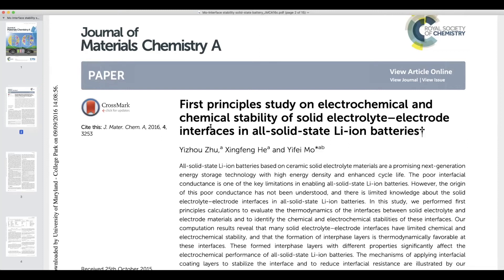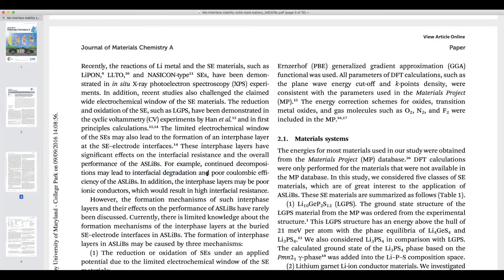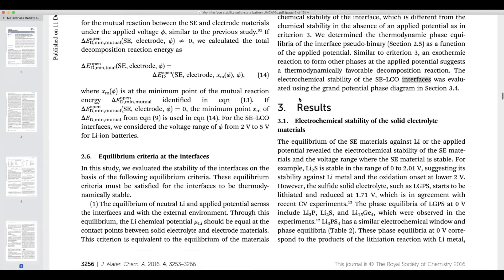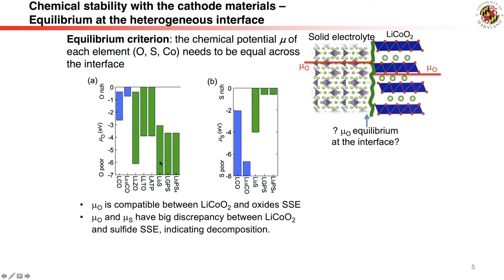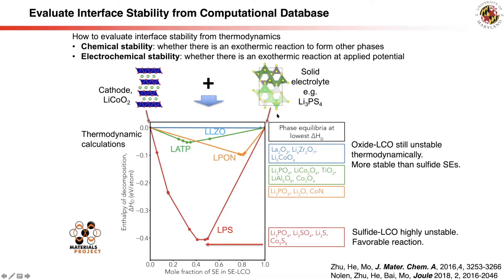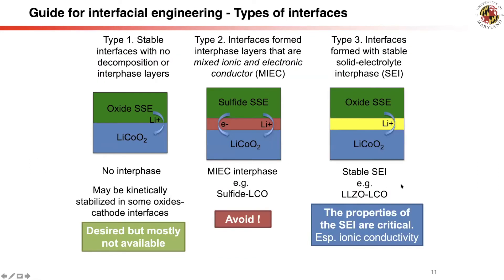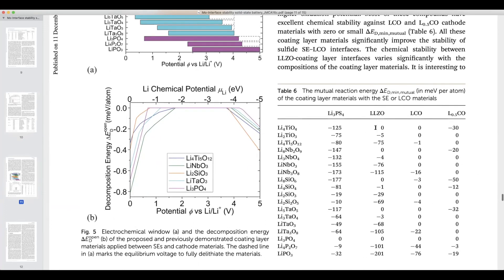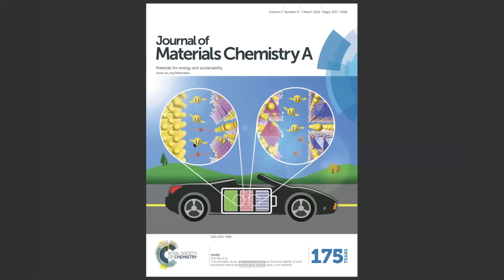Interface Stability in All-Solid-State Li-ion Batteries -- First Principles Insights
Yifei Mo* et al. "First principles study on electrochemical and chemical stability of solid electrolyte–electrode interfaces in all-solid-state Li-ion batteries" J. Mater. Chem. A, 4, 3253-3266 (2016)